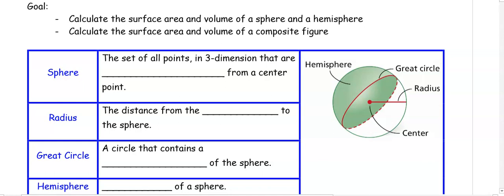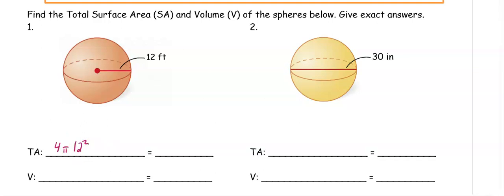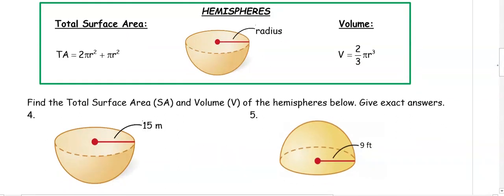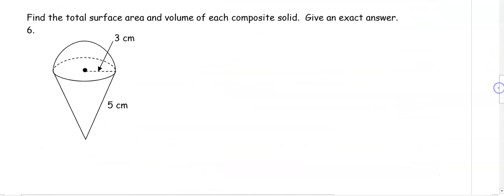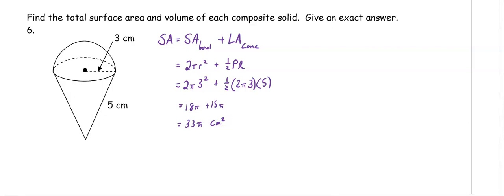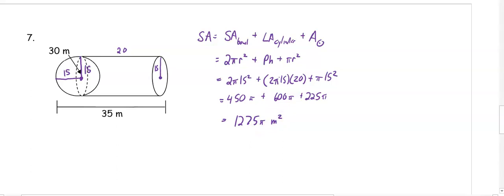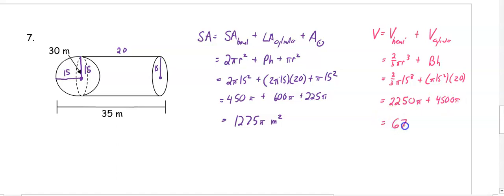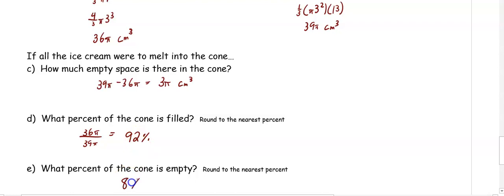U14D4- Spheres, Hemispheres, and Composite Figures